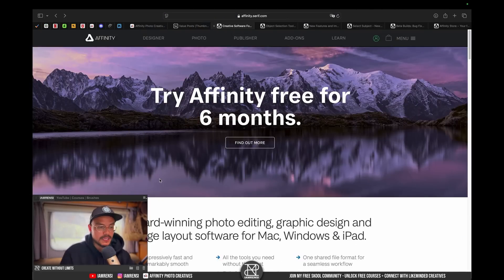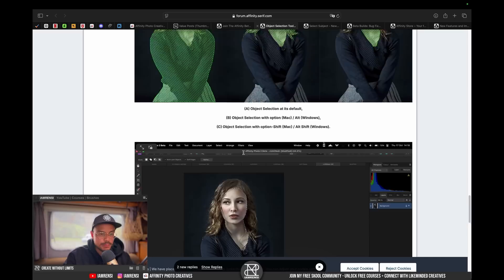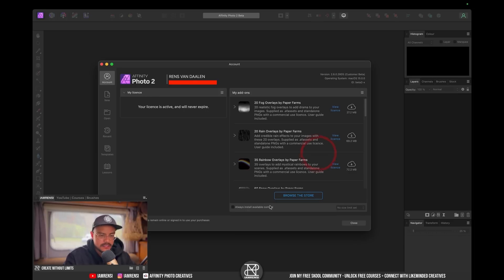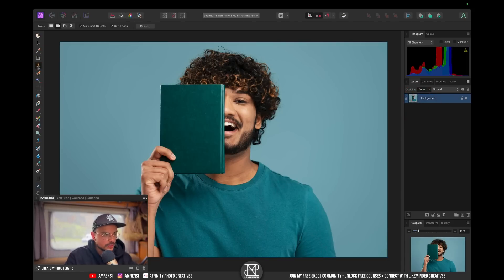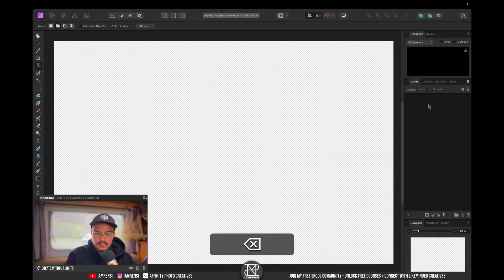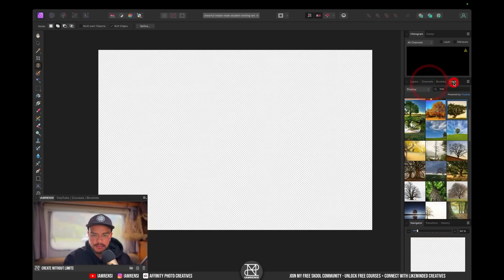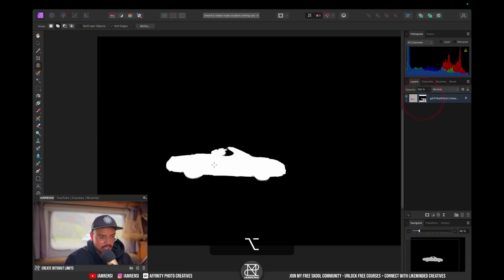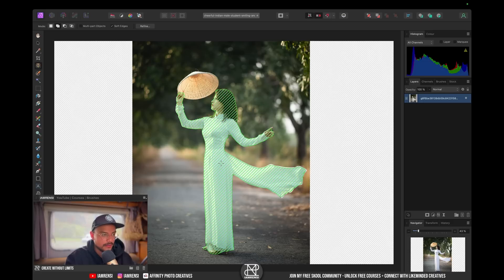I Tried Affinity Photo 2.6 (Beta): The BEST Update Yet!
In this video we'll cover BRAND-NEW Affinity Photo 2.6 features that are gonna change the way you edit photos forever. Keep in mind this is a BETA version.

There are still a lot of flaws that have to be fixed before launch, but in this video we'll cover the new Object Selection Tool and the Subject Select tool.

00:00 Intro Affinity Photo 2.6 Features (Beta)
05:03 Trying Out The New Features